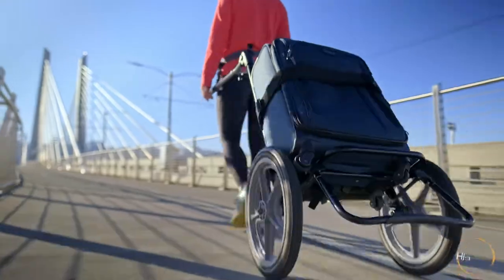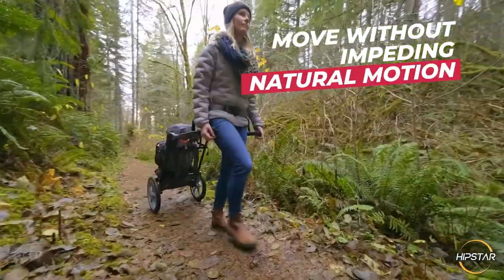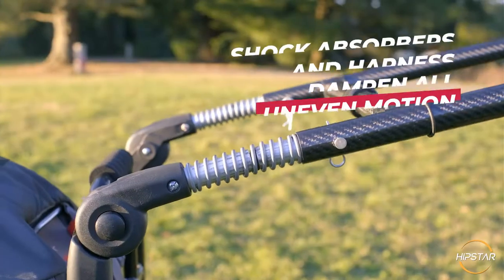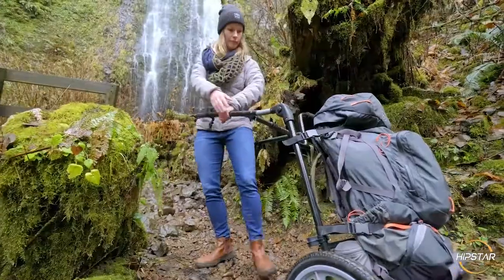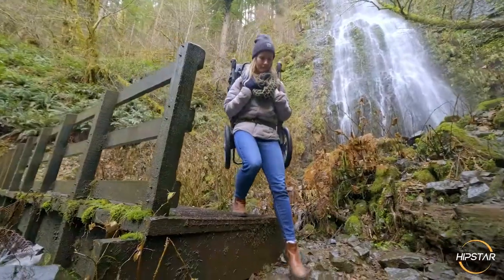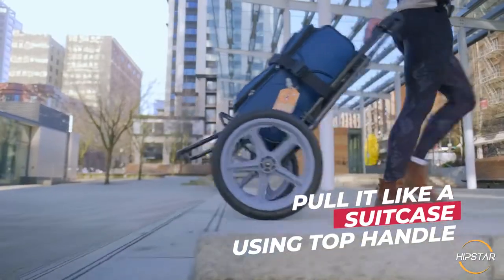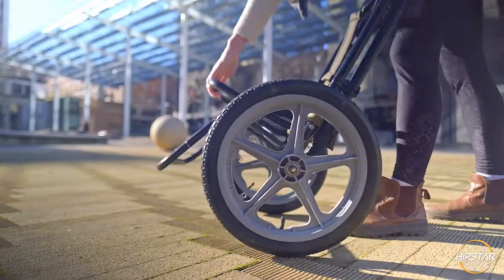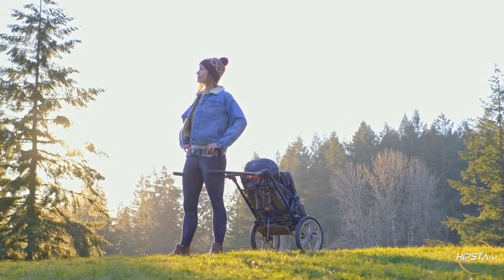HipStar THE BEST HANDS-FREE TRAVEL CART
The most versatile and effective hiking trailer! Everything seems to have been included in the design - multiple adjustments, shock-absorbing, running, walking, or resting flexibility - really impressive!